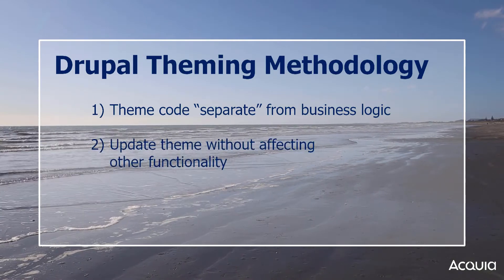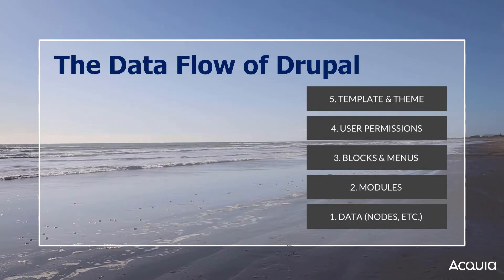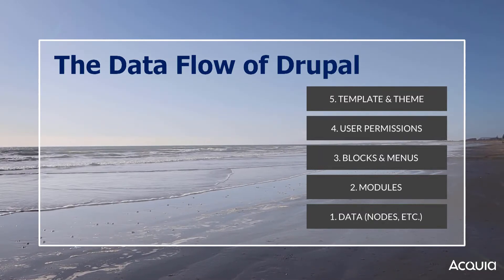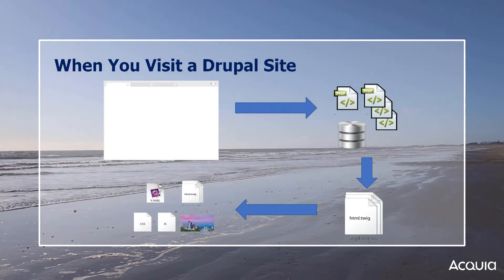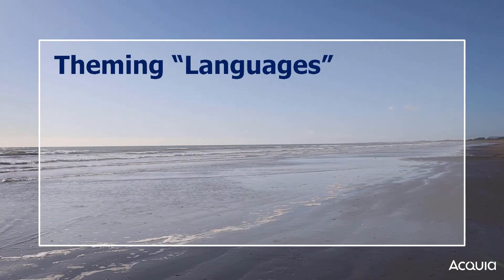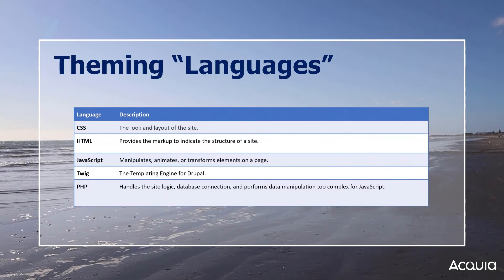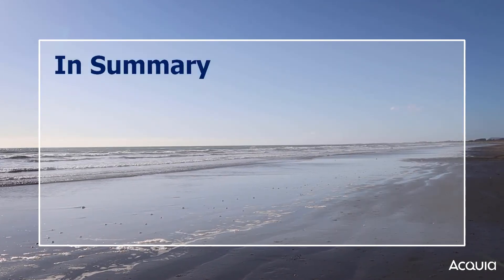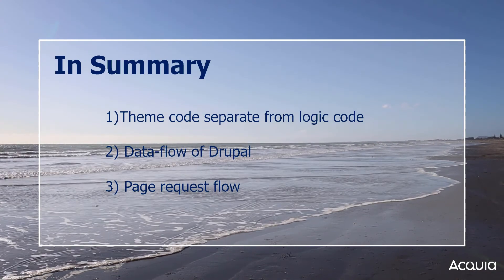4 - How does Drupal Theming Work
Understand how Drupal themes are processed within Drupal's overall process of rendering a page.